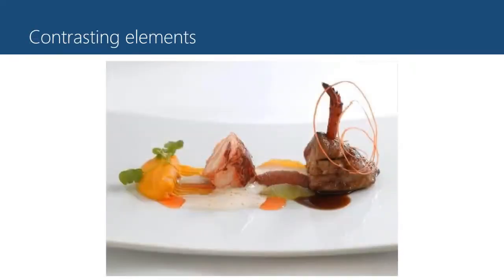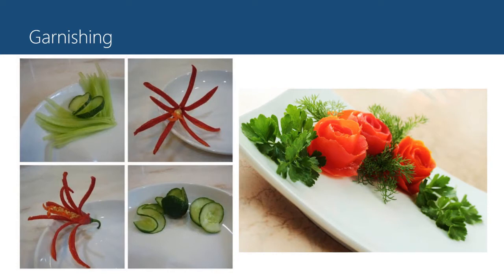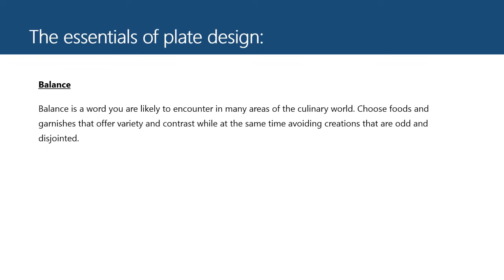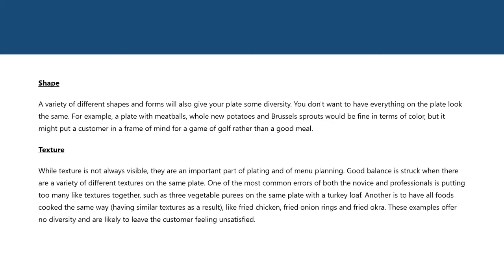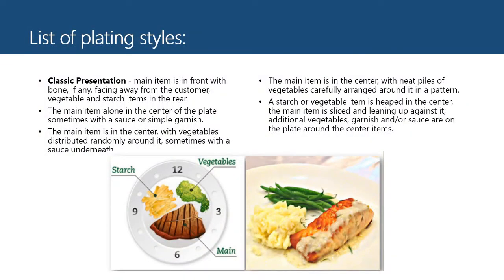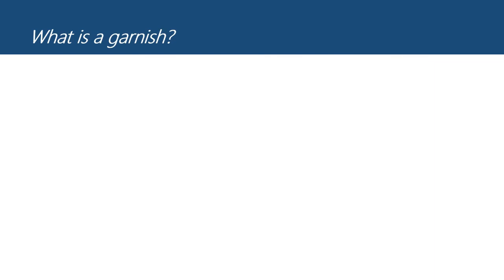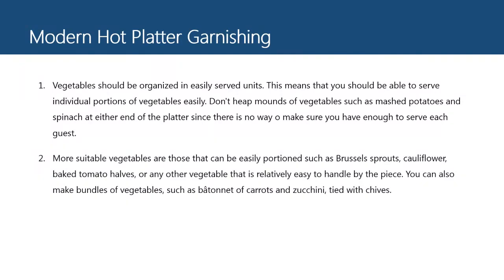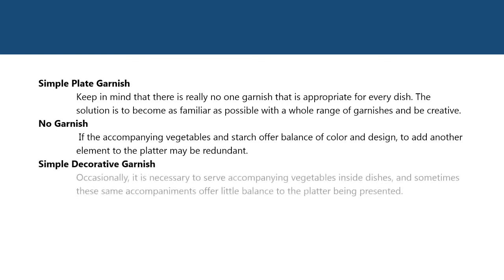JDVP Cookery: 6 plating